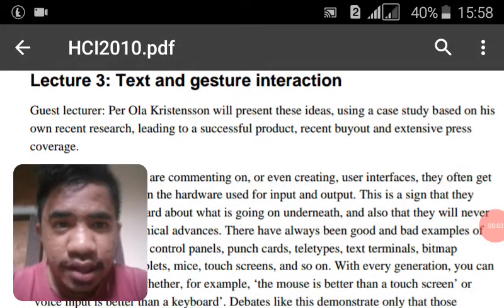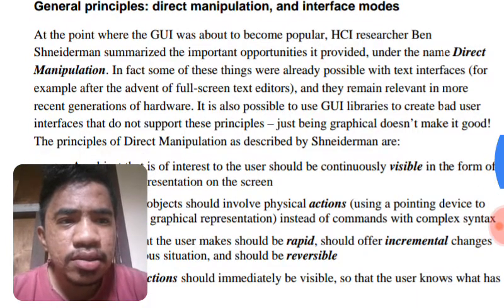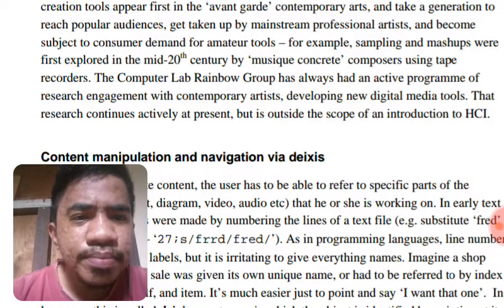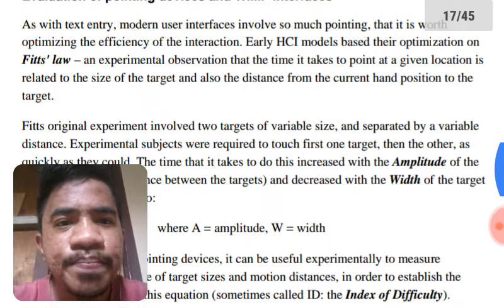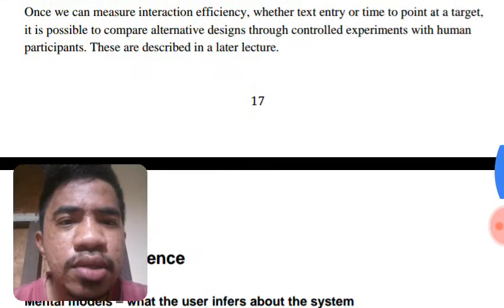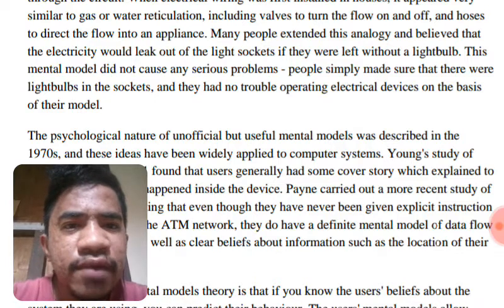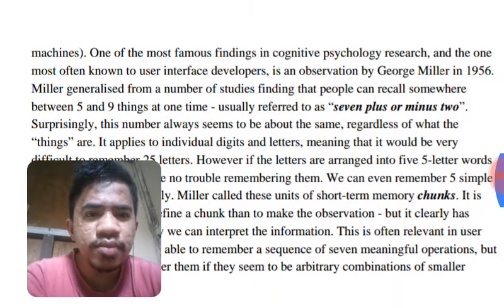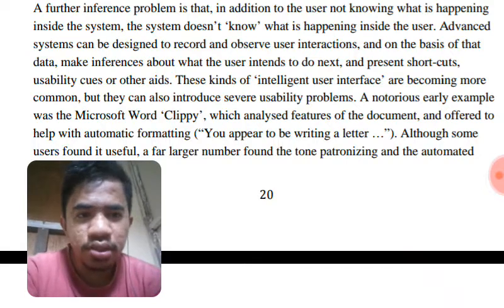task 2 HCI